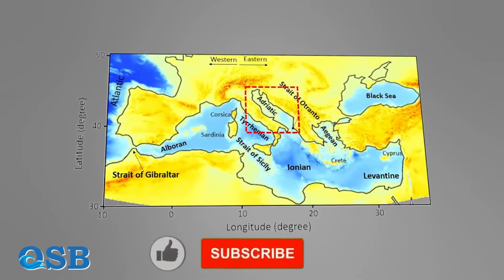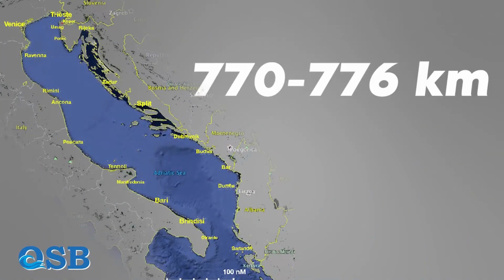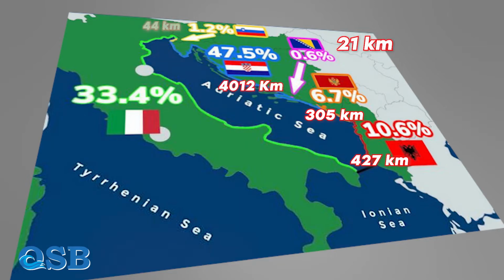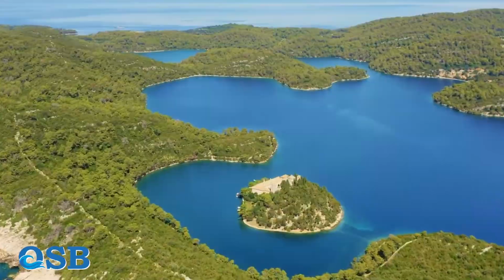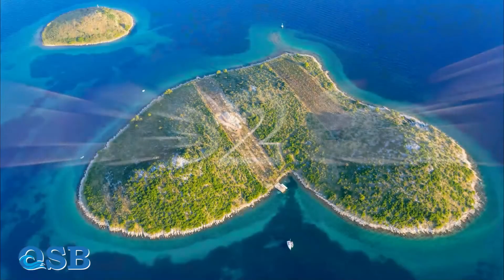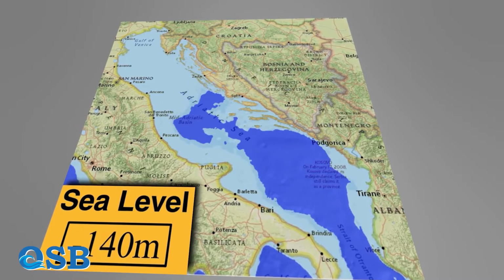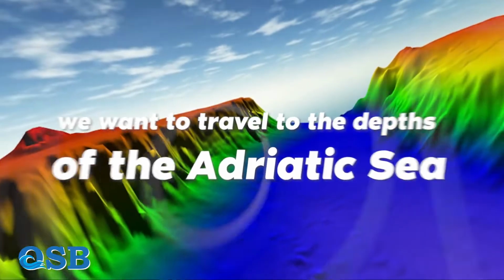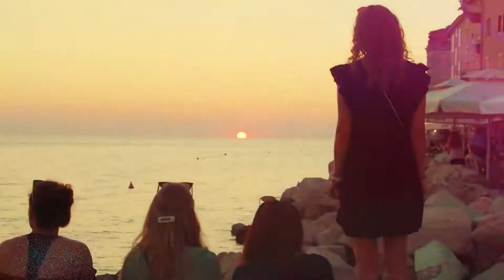Adriatic Sea:Bathymetry and islands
Song: Niwel - Stories

Three parts of the Adriatic Sea can be found: the northern, middle, and southern parts.
In the northern Adriatic, the water is shallowest, while in the southern Adriatic, the water is deepest!
In the eastern part of the Adriatic Sea, there are many islands!
There are a variety of low and high spots on the Adriatic Sea's bed!
This part shows the different shares of countries from the Adriatic Sea.